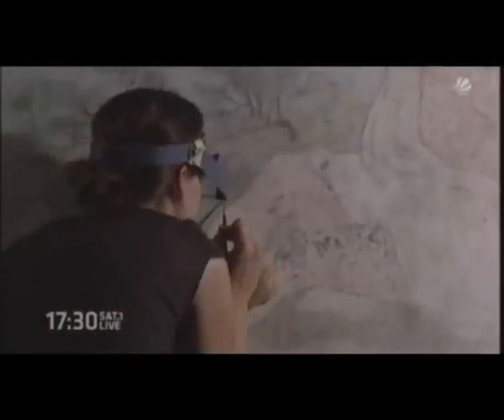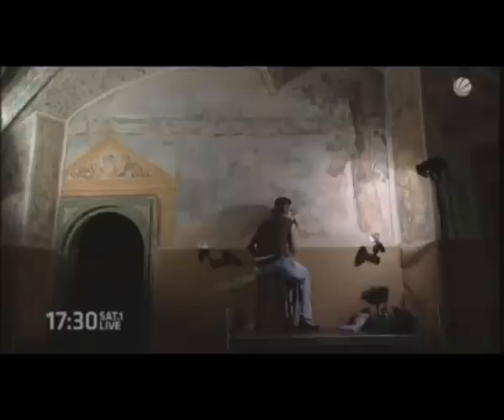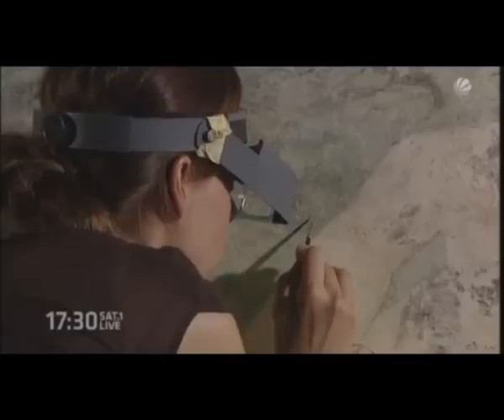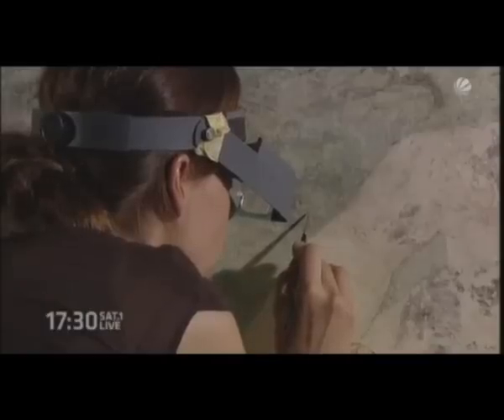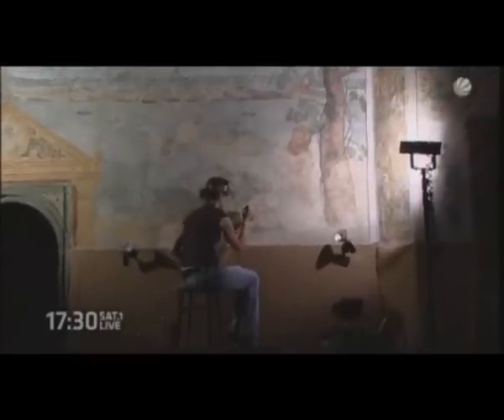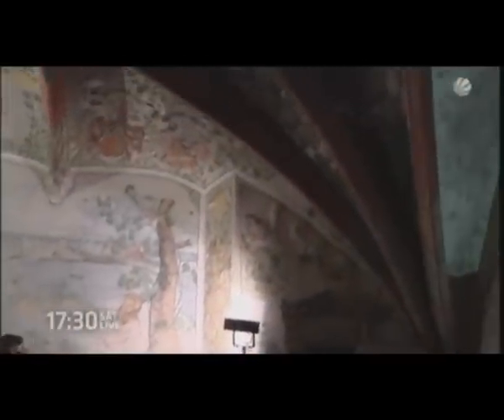renaissance murals digitally restored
A short tv feature about the virtual restoration / conservation of renaissance murals using modern digital projection technology. The advanced warping was done using coolux software. English dubbed version.